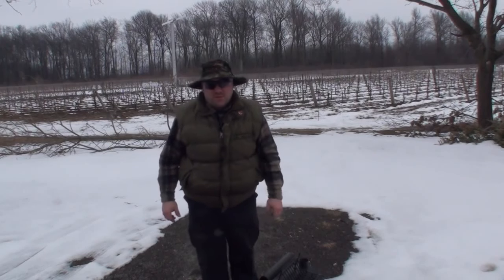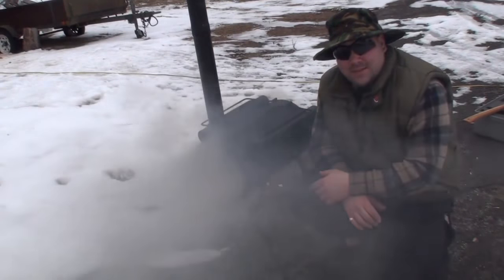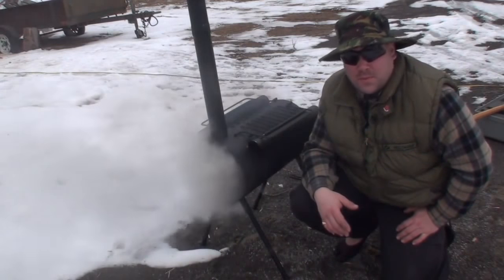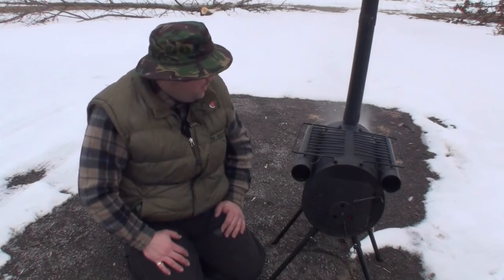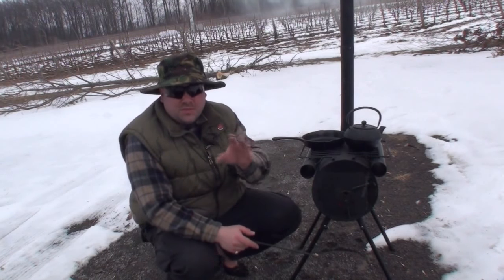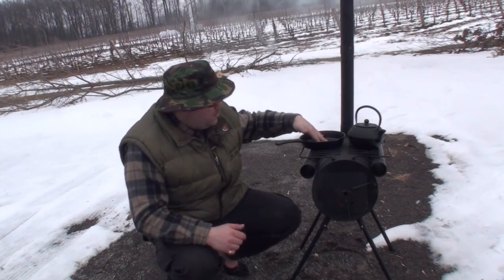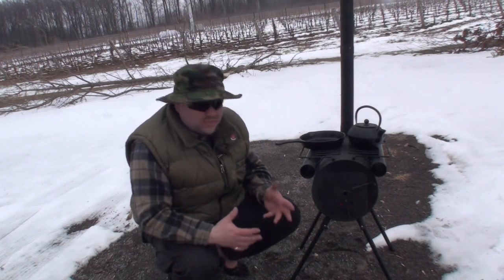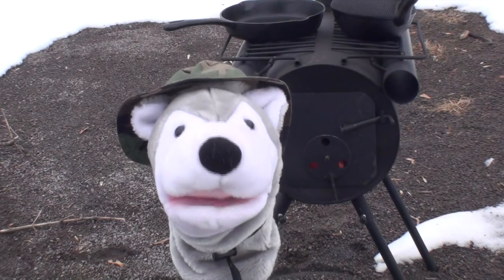Northern Camp Stove for Hot Tenting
Hot Tenting in cold weather requires a heavy canvas tent and wood stove. In this video, Instructor Wolfmaan demonstrates the MilSpec Plus Great Northern Camp Stove.